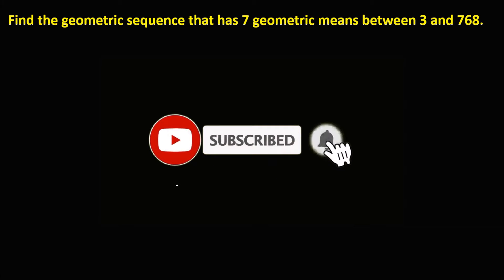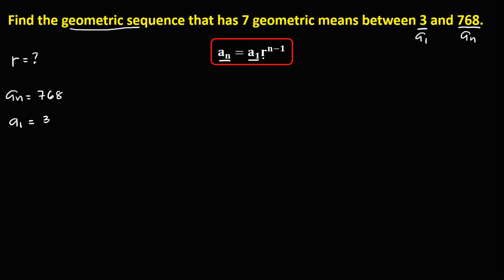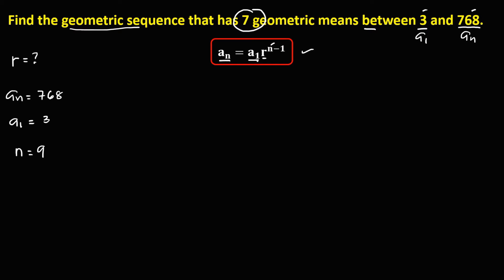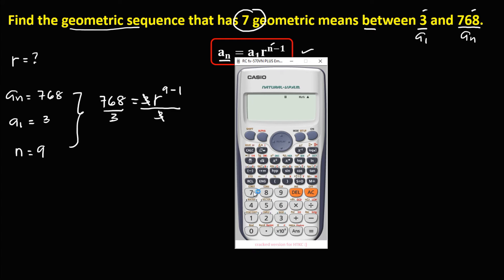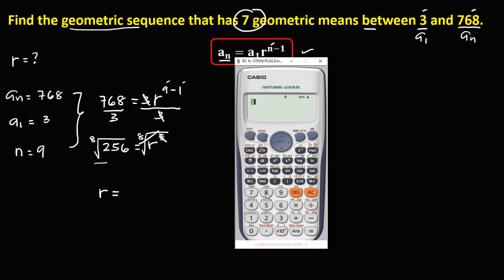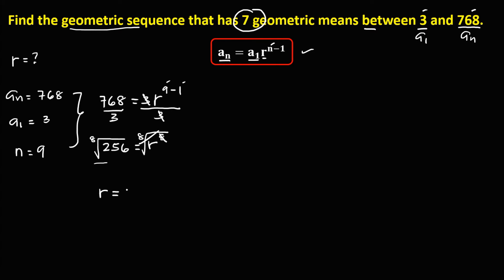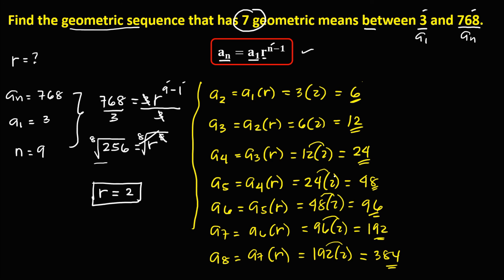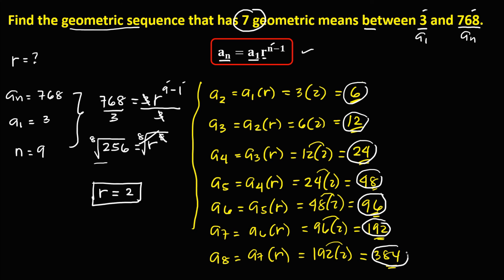FINDING GEOMETRIC MEANS || GEOMETRIC SEQUENCE